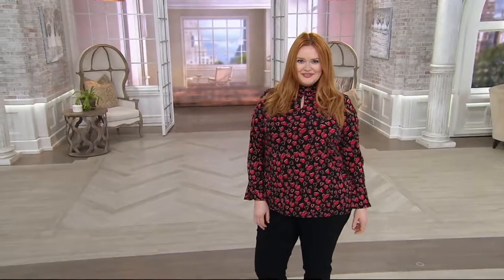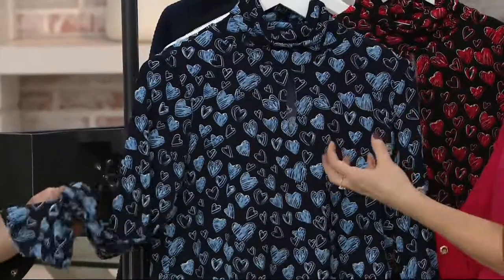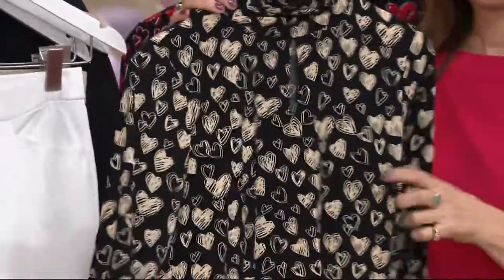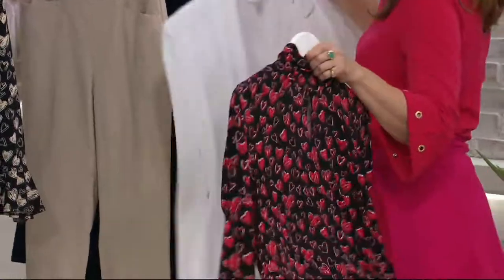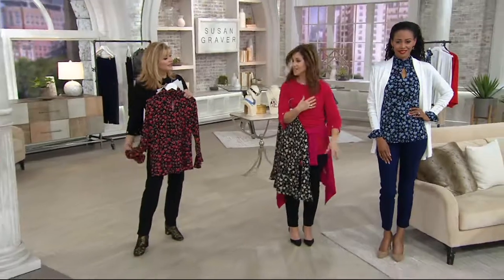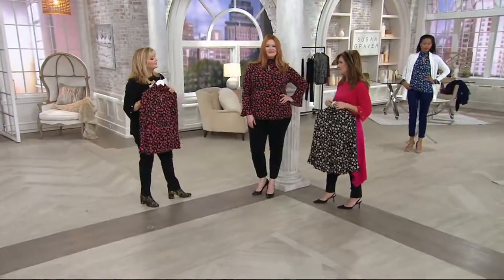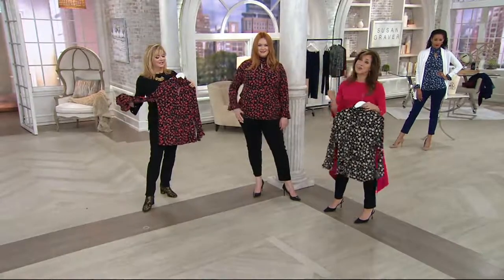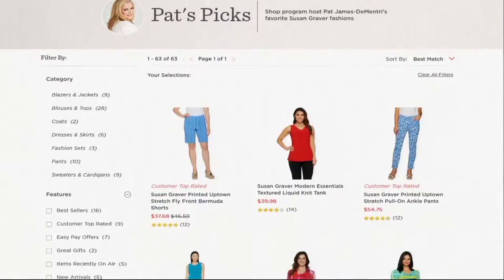Susan Graver Printed Liquid Knit Mock Neck Top with Keyhole on QVC